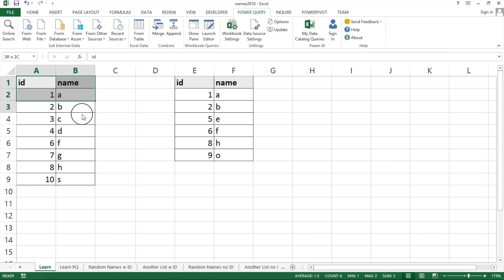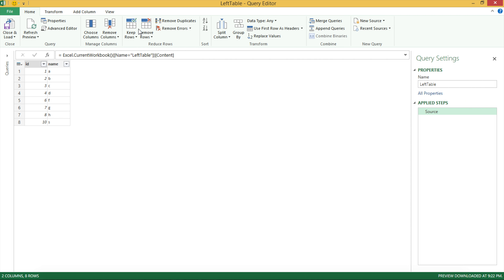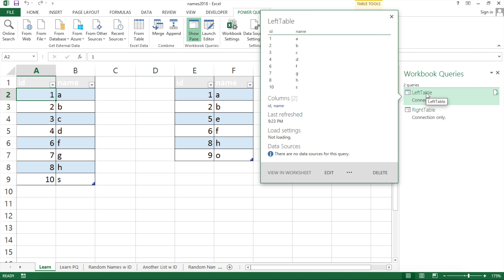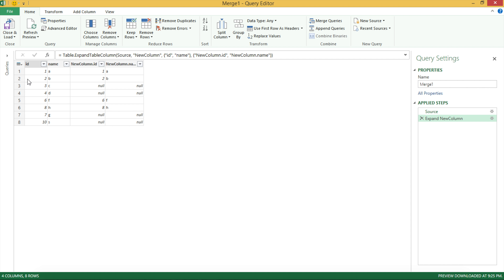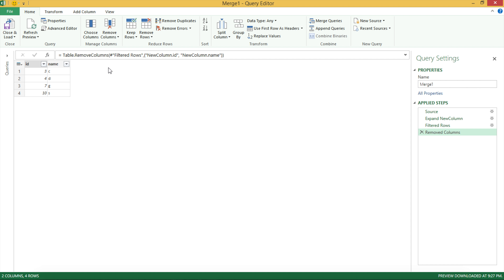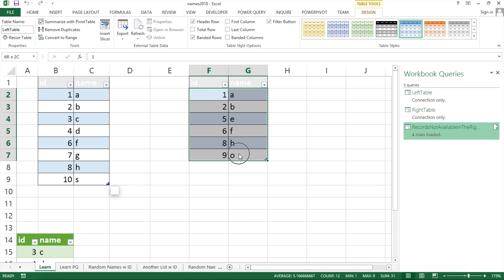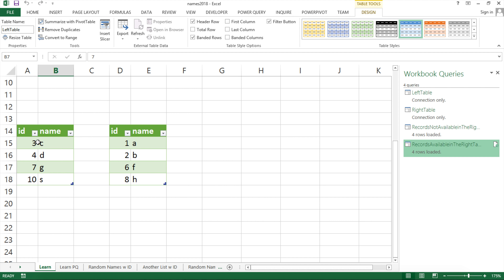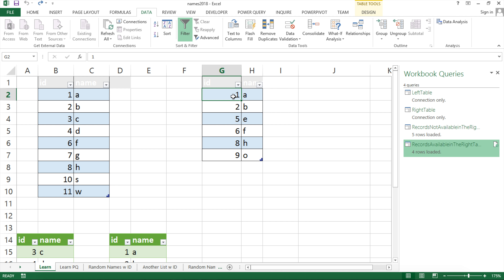Excel - Find Matches Between Two Sheets , Automated - Tutorial - Part 2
In this video tutorial learn how to find matches between two sheets using Microsoft Excel Power Query & Automate the process. Download Excel Power Query for 2010 & 2013 versions